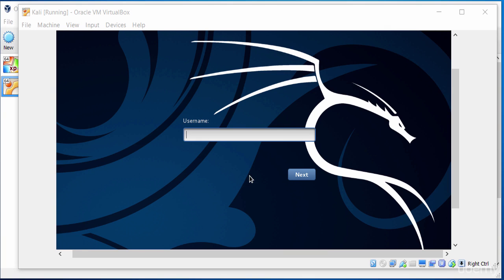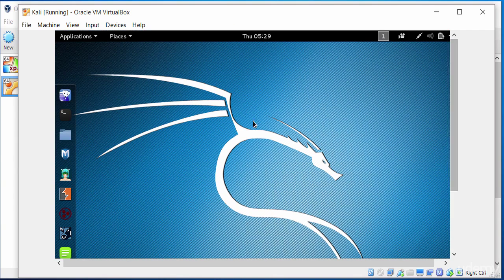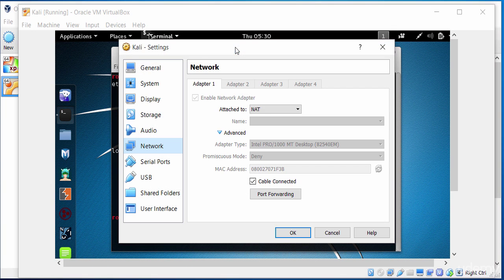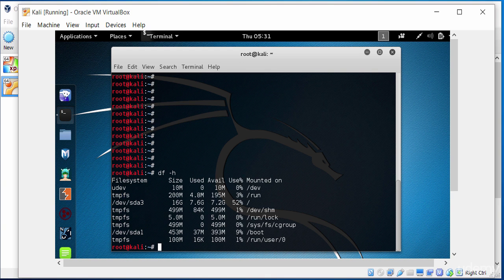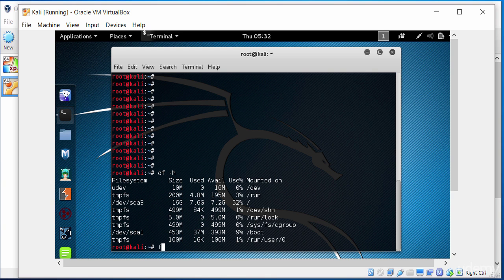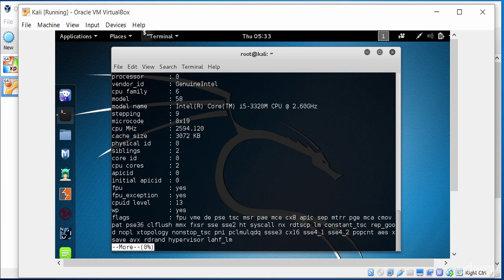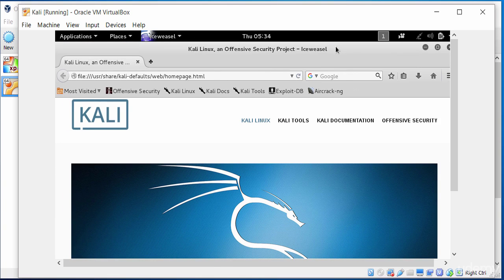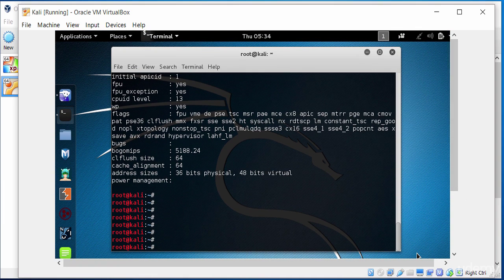6 - First look at Kali Linux